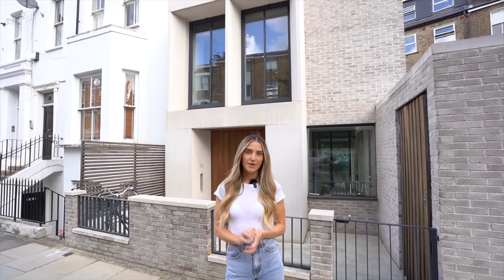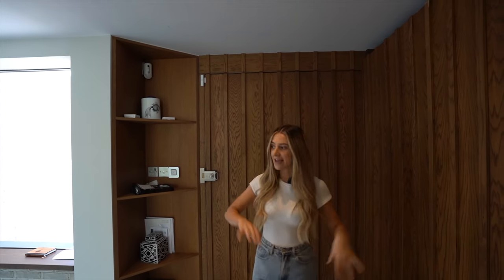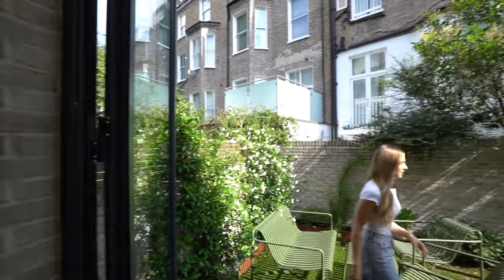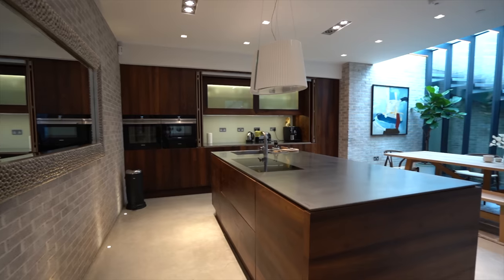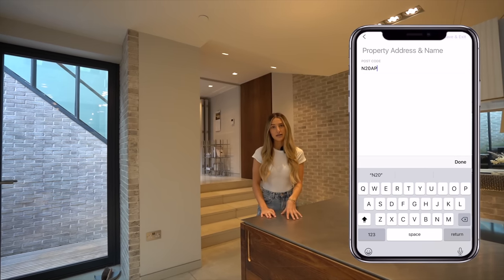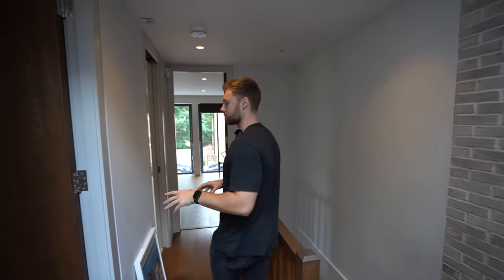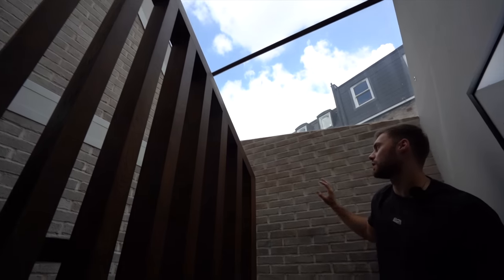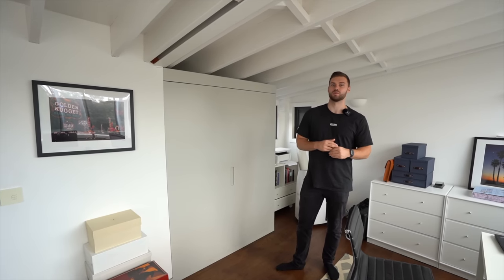What £2,650,000 buys you in West London | full house tour